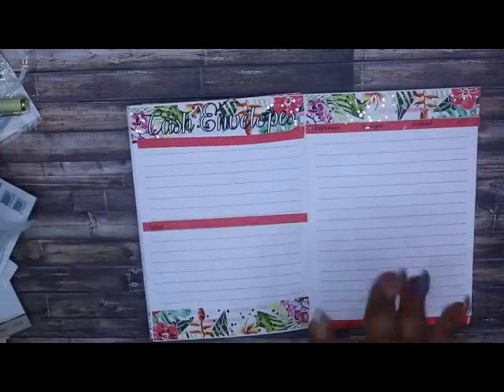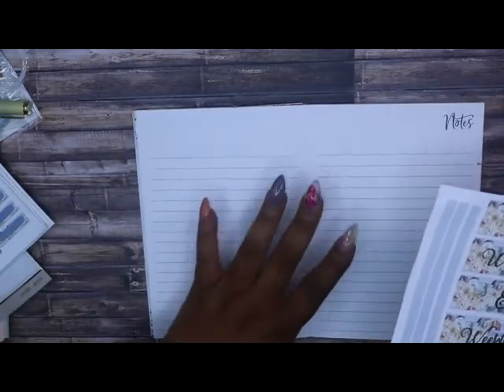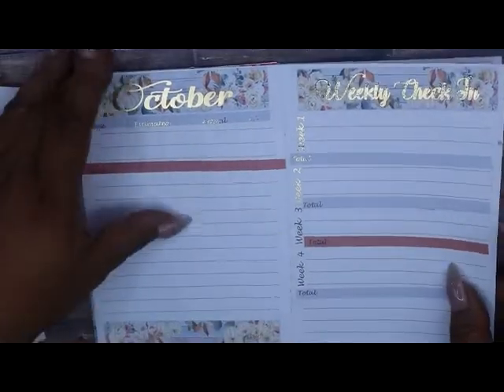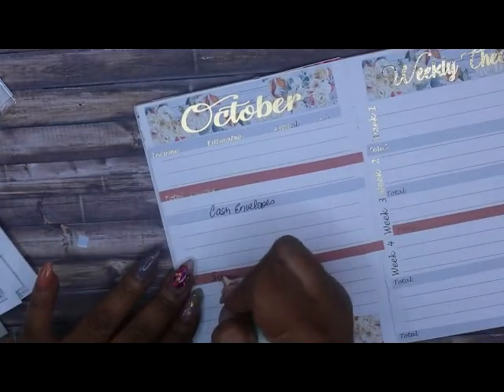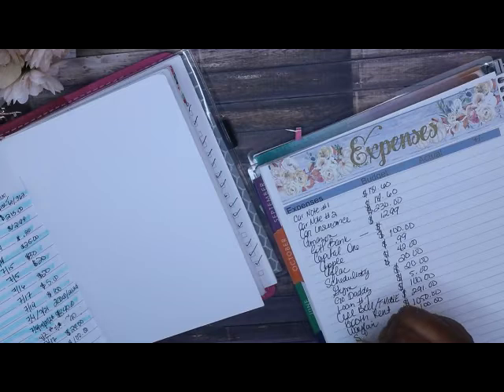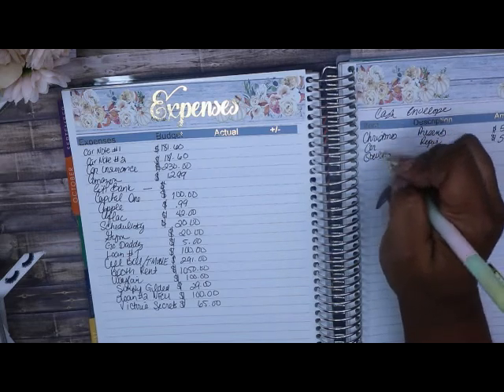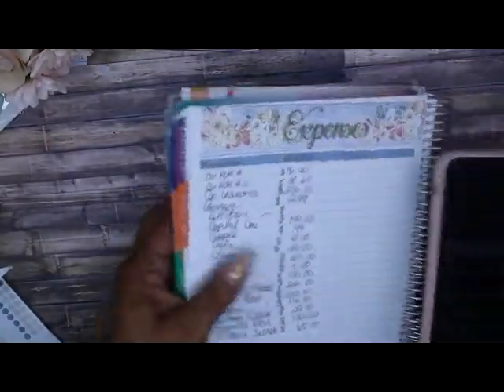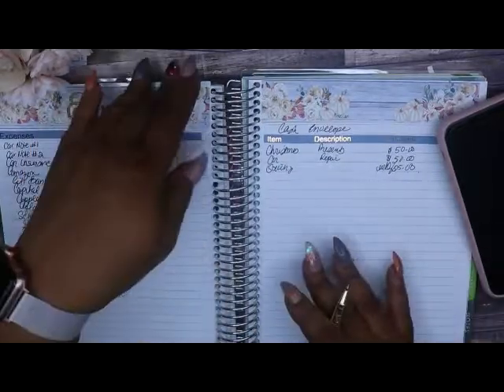Budget Plan With Me | Erin Condren Deluxe monthly and B6 TN |October budget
Hey Friends!  Thanks for stopping by!  Today I'm using a kit from my Etsy shop to budget in my Erin Condren and my b6.